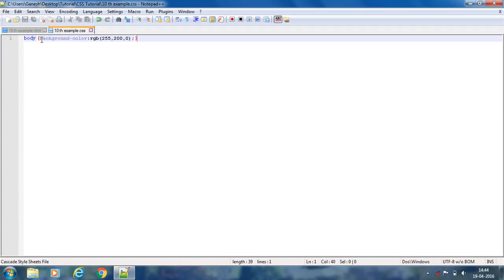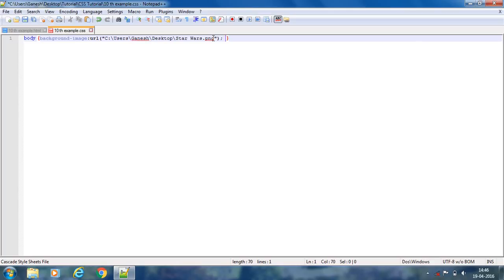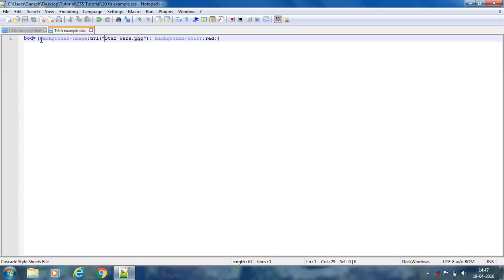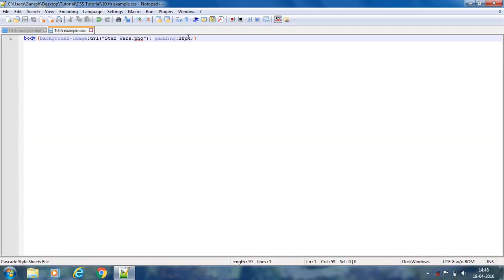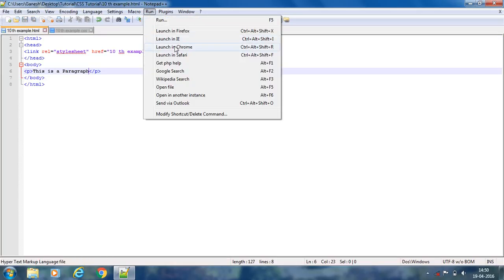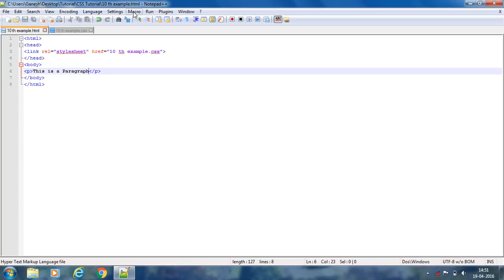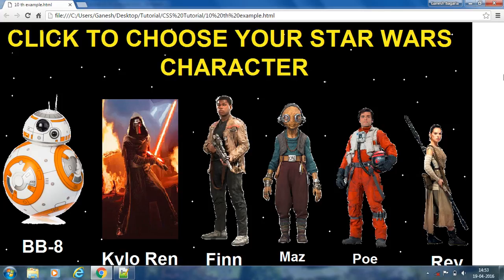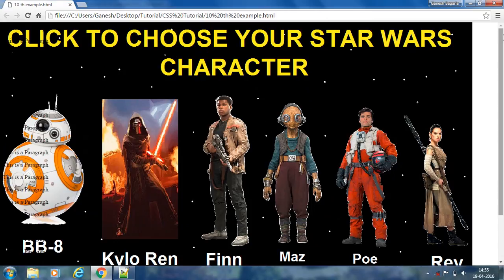CSS Tutorials for Beginners - 12 - PART 2 - BACKGROUND COLOR | IMAGE PROPERTIES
Welcome to the part 2nd of twelfth tutorial of CSS
In this tutorial I am going to tell you about the css background color, image, repeat properties, their examples and more.